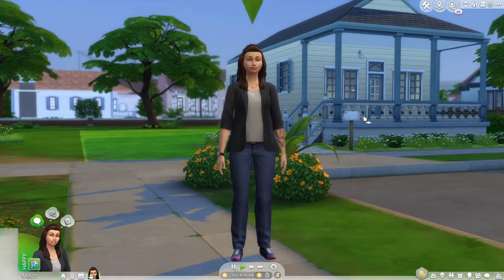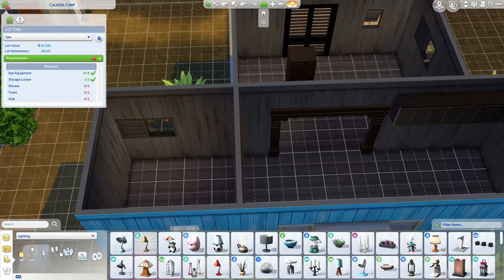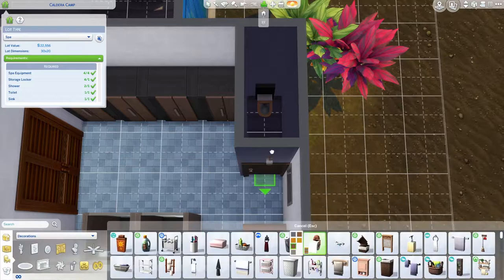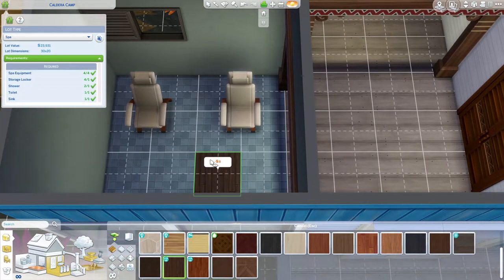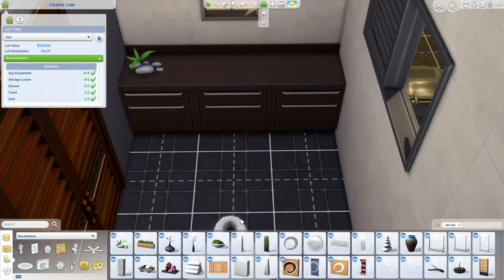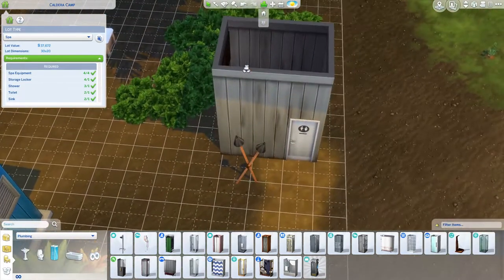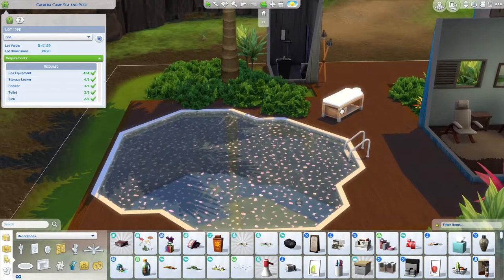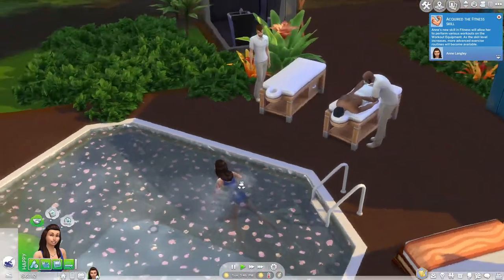Rebuilding the WORLDS #1 - A Spa by a Volcano?!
It's time to rebuild the Worlds, ALL OF THEM!

I'm letting fate tell me what and where, using a spinny thing!

We'll spin for;
Which World
Which plot
Should we rebuild or reno what's there
What lot type
and if it's a residential, how much!

This is going to get interesting...